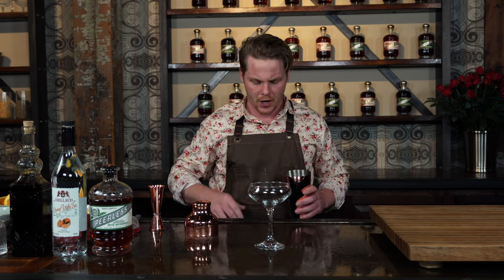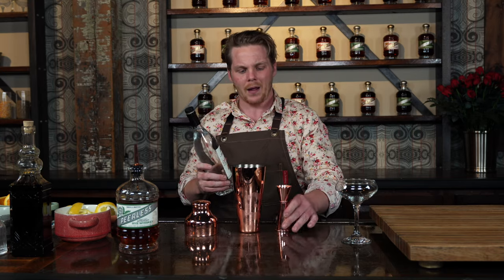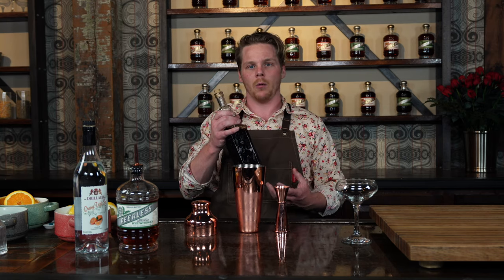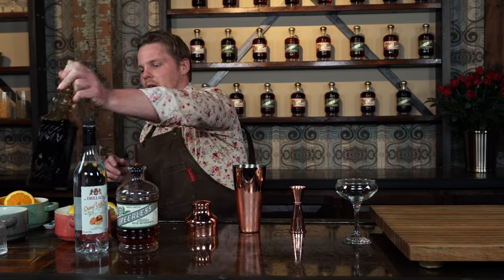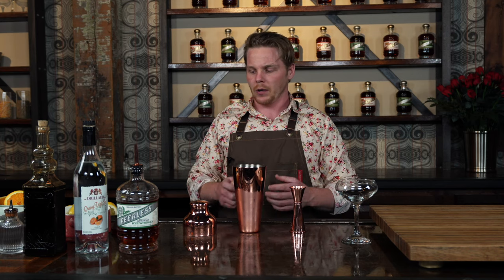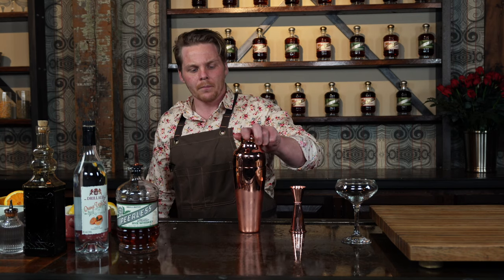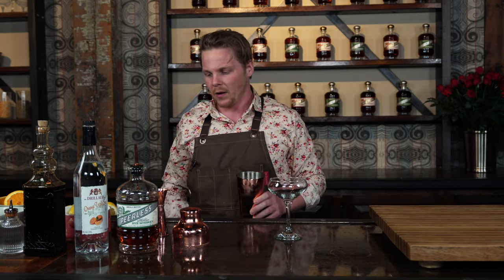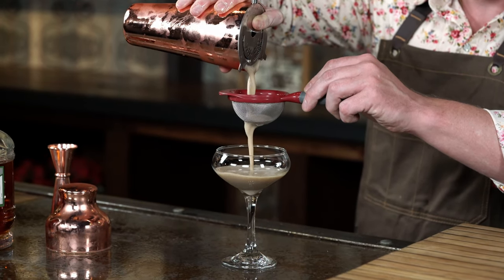Peerless Millionaire Cocktail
Ingredients
2 oz Peerless® Rye
½ oz Curaçao (or triple sec)
1 teaspoon grenadine
½ teaspoon absinthe
1 egg white
Lemon peel to garnish

Method
Add all ingredients into a shaker.
Add ice and shake until cold and frosty.
Strain into a chilled coupe glass and add a twist of lemon peel to garnish.